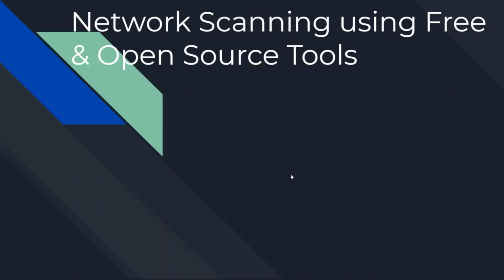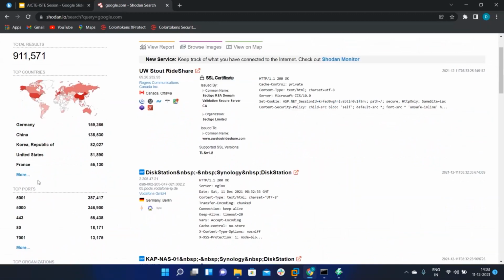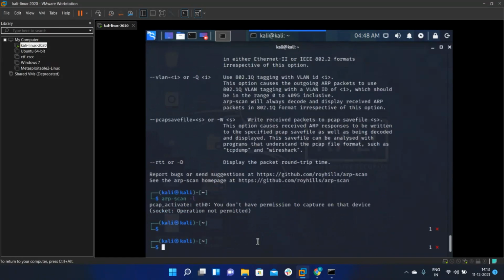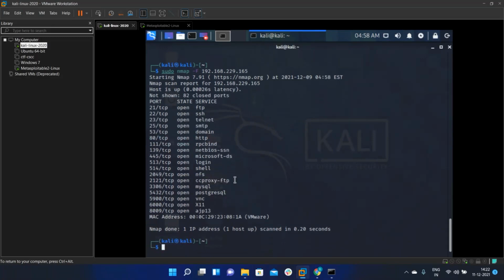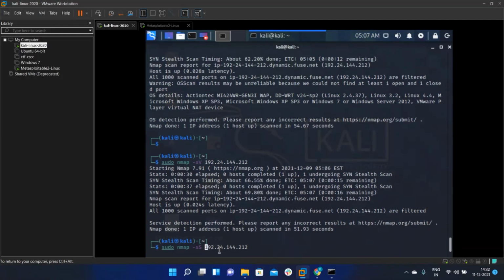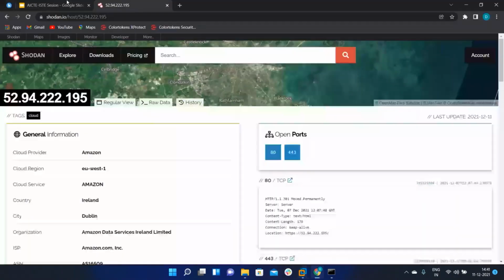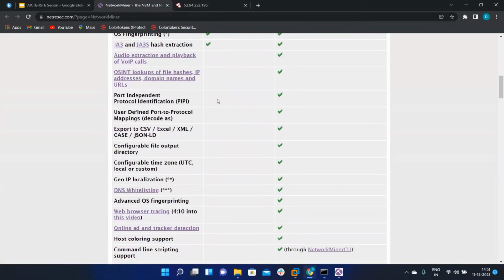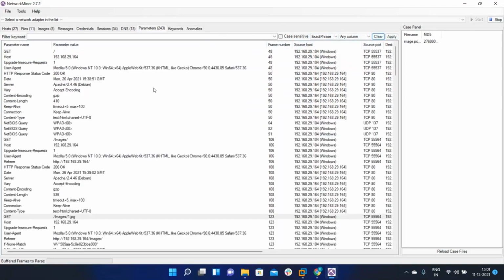6 Days AICTE-ISTE Refresher Programme on “Advanced Topics in Network Security” Day2 Session4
6 Days AICTE-ISTE Refresher Programme
on
“Advanced Topics in Network Security”
Speaker: Mr Brahmaji, CSCC Labs
Topic: Scanning the Network using Free and Open-Source tools Continued